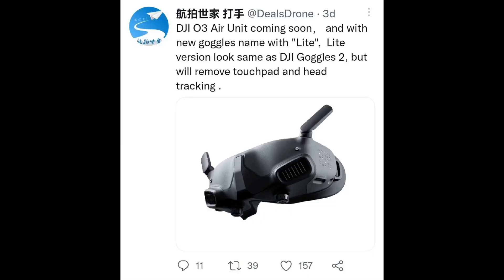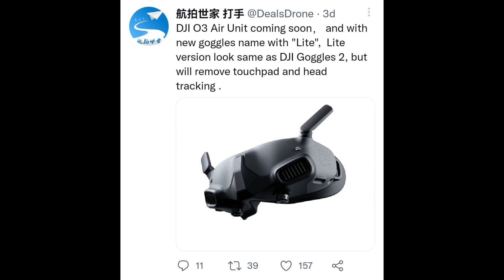2 New DJI Products Releasing This Month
In today's video we talk about the next DJI'S upcoming products.